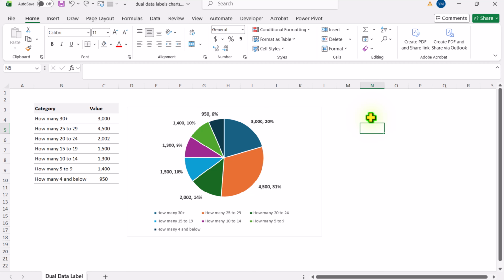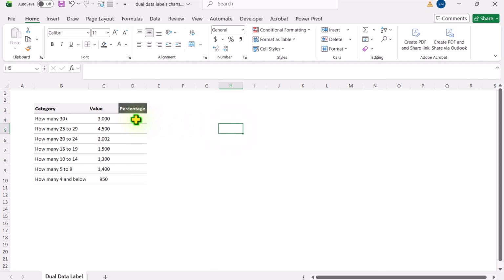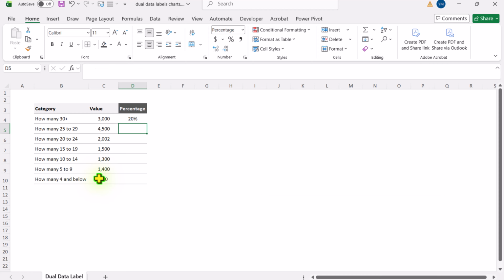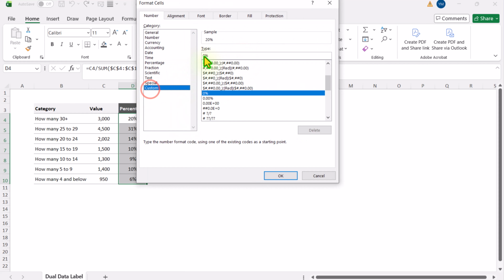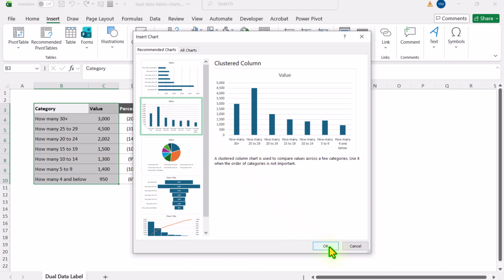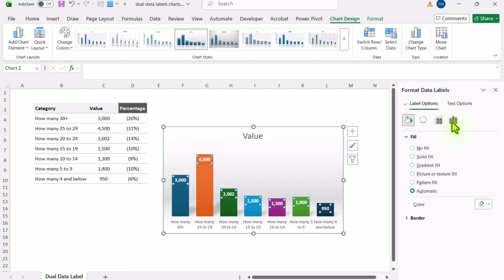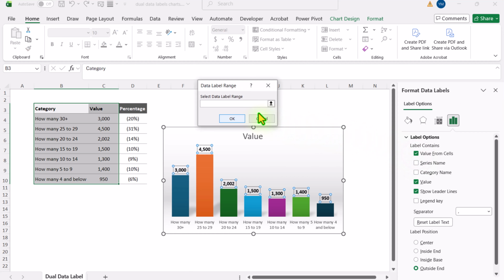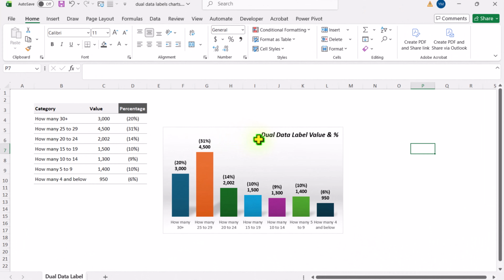Display Both Percentage % & Value in Excel Column Charts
📊 Want to display BOTH Percentage (%) and Value in your Excel Column Chart? In this step-by-step Excel tutorial, you'll learn an easy method to create professional-looking column charts with dual data labels—perfect for dashboards, reports, and presentations.

Whether you're an Excel beginner or an advanced user, this technique will make your charts more informative without using VBA.

✅ Create a professional Excel Column Chart
✅ Display Percentage (%) and Value together in the same data label
✅ Build dynamic labels using Excel formulas
✅ Format chart labels for a clean, professional look
✅ Improve dashboards and reports with better data visualization